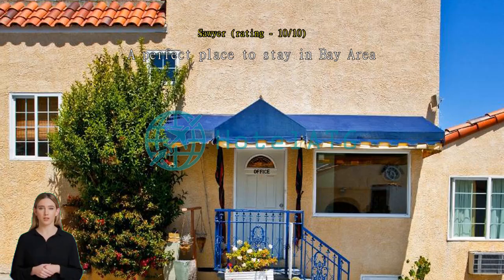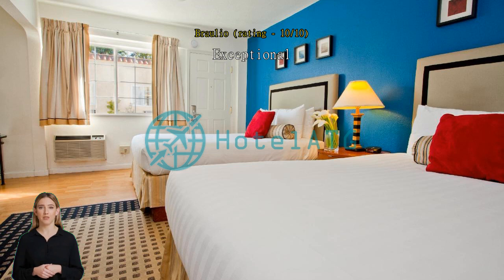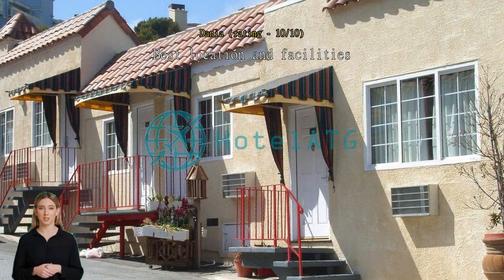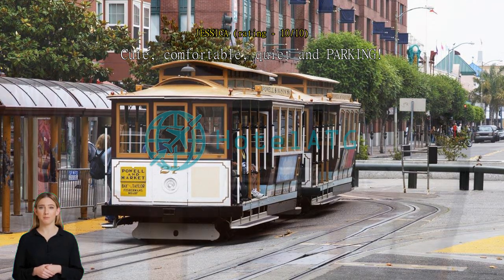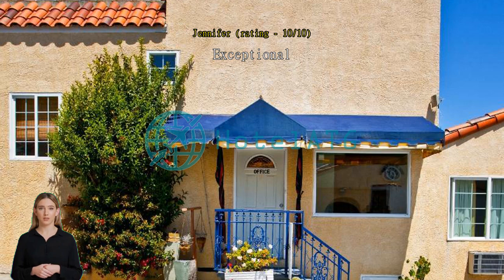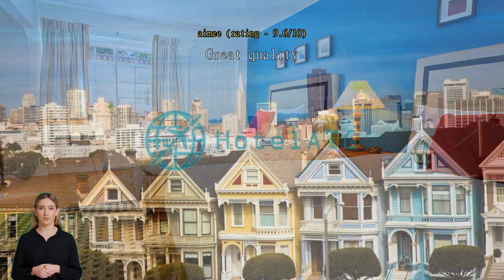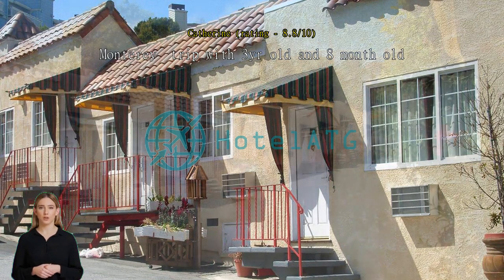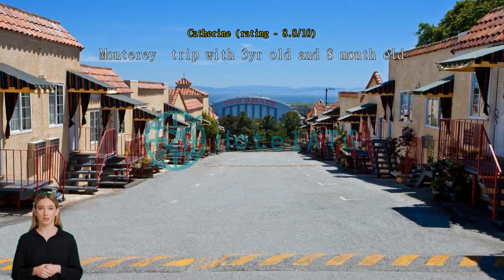Review The Alpine Inn & Suites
Convenience Facilities at The Alpine Inn & Suites

At The Alpine Inn & Suites, we understand the importance of convenience during your stay. That's why we offer a range of facilities to make your experience as comfortable as possible. With our laundry service, you can keep your clothes fresh and clean throughout your trip, allowing you to pack light and make the most of your time in San Francisco.

For added peace of mind, we provide safety deposit boxes where you can securely store your valuables. Whether it's passports, important documents, or expensive gadgets, you can relax knowing that your belongings are safe.

We also understand that some guests may prefer a designated smoking area. That's why we have designated areas for smoking, ensuring a comfortable environment for all our guests.

With express check-in/check-out, you can save time and start enjoying your stay right away. Our friendly staff will ensure a seamless and efficient process, allowing you to make the most of your time in San Francisco.

Traveling with heavy luggage? No problem. Our luggage storage service allows you to explore the city without the burden of carrying your bags.

Lastly, our dedicated housekeeping team ensures that your room is kept clean and tidy throughout your stay. You can relax and unwind in a comfortable and well-maintained environment.

At The Alpine Inn & Suites, we prioritize your convenience and strive to make your stay in San Francisco a memorable one.

Convenient Transport Facilities at The Alpine Inn & Suites

At The Alpine Inn & Suites, we understand the importance of hassle-free transportation during your stay. That's why we offer a range of convenient transport facilities to ensure that you can explore San Francisco with ease.

For guests traveling by car, we provide a spacious and secure car park onsite. You can rest assured knowing that your vehicle is safe and easily accessible throughout your stay. Please note that car park charges are applied, ensuring that you have a designated spot reserved exclusively for you.

If you prefer to leave the driving to someone else, our friendly staff can arrange a reliable taxi service for you. Whether you need a ride to the airport, a local attraction, or a business meeting, our trusted partners will ensure that you reach your destination comfortably and on time.

Experience the convenience of our self-parking facilities and the peace of mind that comes with secure car park onsite. Let us take care of your transportation needs at The Alpine Inn & Suites, allowing you to focus on enjoying all that San Francisco has to offer.

Indulge in Exquisite Dining at The Alpine Inn & Suites

At The Alpine Inn & Suites, we pride ourselves on providing exceptional dining facilities to enhance your stay in San Francisco. Start your day off right with our complimentary continental breakfast, featuring a variety of fresh pastries, fruits, cereals, and hot beverages. Enjoy the cozy atmosphere of our breakfast area as you fuel up for a day of exploring the city.

For lunch and dinner, our onsite restaurant, The Alpine Bistro, offers a delectable menu of international and local cuisine. Indulge in mouthwatering dishes prepared by our talented chefs using the finest ingredients. Whether you're craving a juicy steak, fresh seafood, or a vegetarian delight, our menu has something to satisfy every palate.

After a long day of sightseeing, unwind at our charming bar, The Alpine Lounge. Treat yourself to a refreshing cocktail, a glass of fine wine, or a perfectly crafted beer from our extensive drink menu. The cozy ambiance, friendly staff, and live music performances make it the perfect spot to relax and socialize with fellow travelers.

With our exceptional dining facilities, your culinary experience at The Alpine Inn & Suites will be nothing short of extraordinary.

Comfort and Variety at The Alpine Inn & Suites

At The Alpine Inn & Suites, guests can choose from a range of comfortable and spacious rooms to suit their needs. The Queen Room offers a cozy retreat with a plush queen bed, perfect for solo travelers or couples. For those traveling with family or friends, the Queen Room with Two Queen Beds provides ample space with two queen beds, ensuring a restful night's sleep for everyone. With these room options, guests can enjoy a comfortable stay at The Alpine Inn & Suites.

Conveniently Close to San Francisco International Airport

Located just a short distance from the bustling terminals of San Francisco International Airport, The Alpine Inn & Suites offers a convenient and comfortable stay for travelers. Whether you are